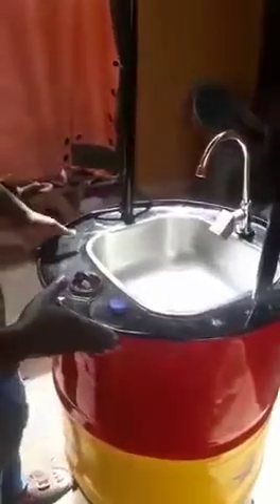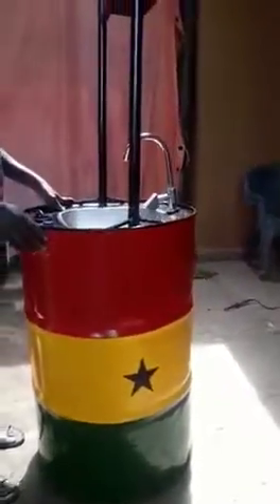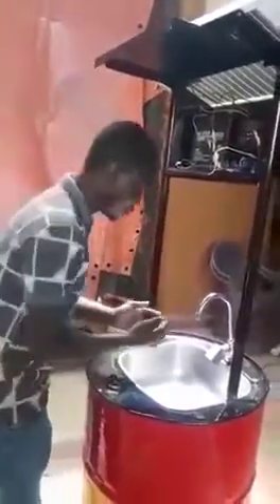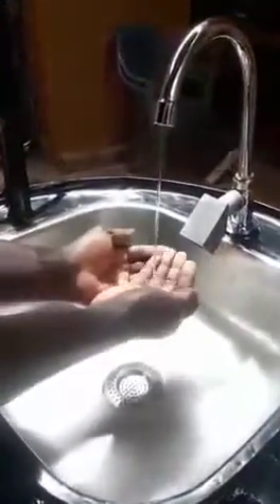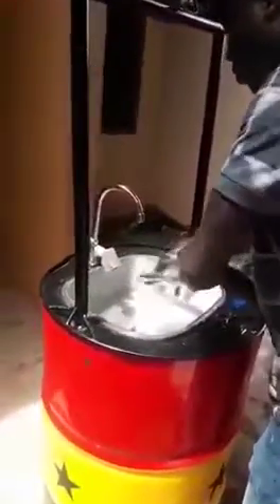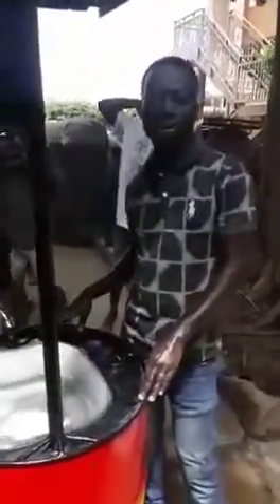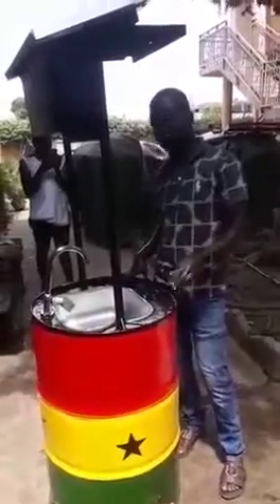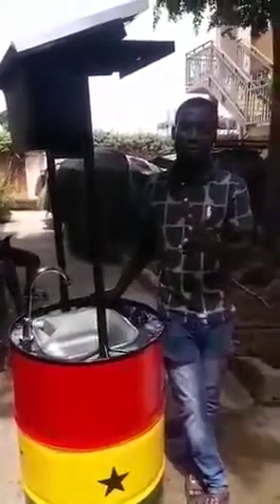Ghanaian invents solar-powered hand sensitive hand washing machine !